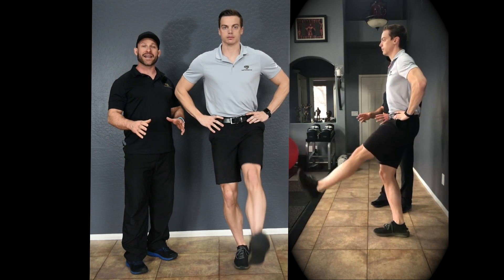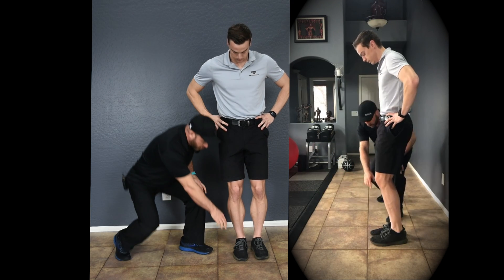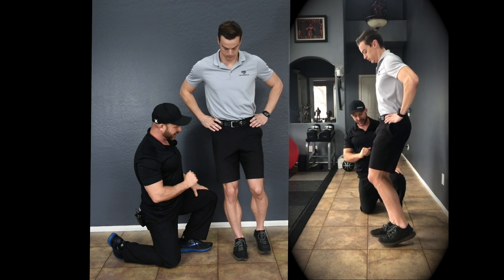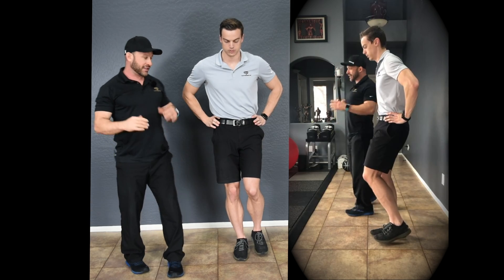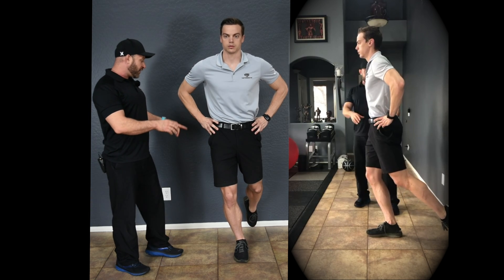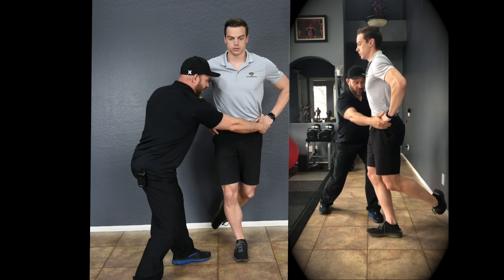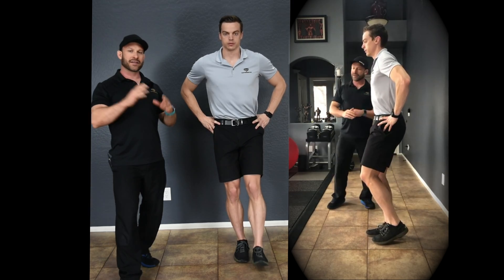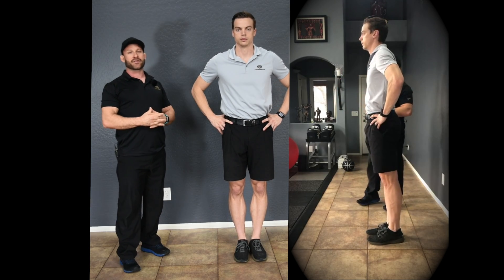Single Leg With Dynamic Lower Extremity Movement Level 3